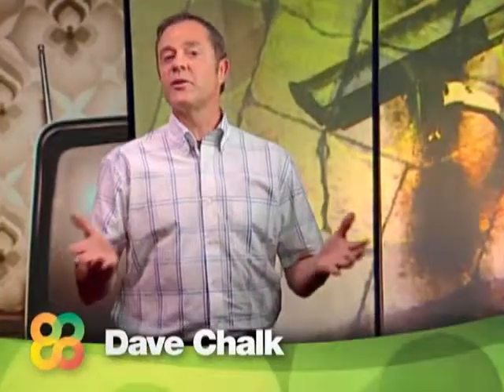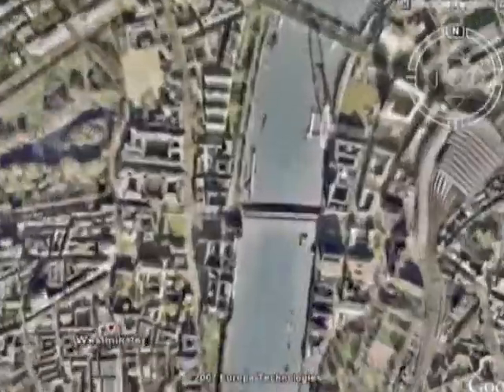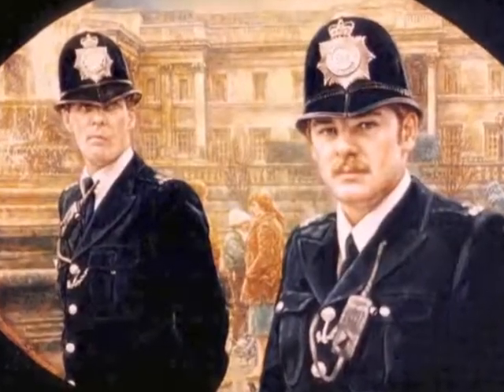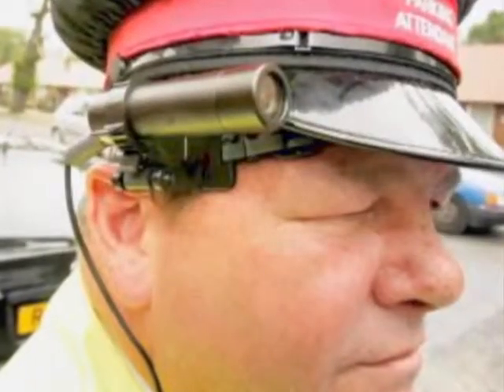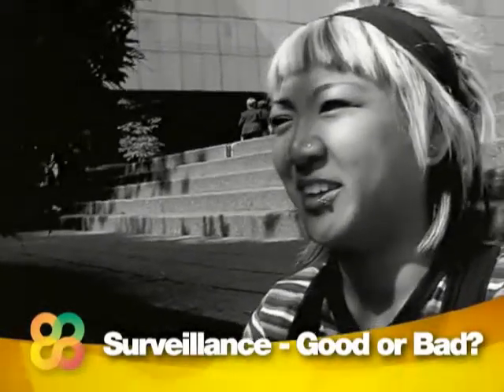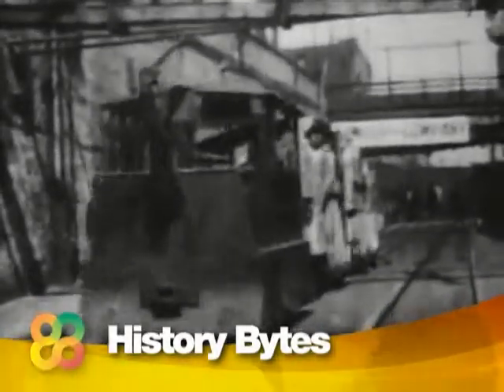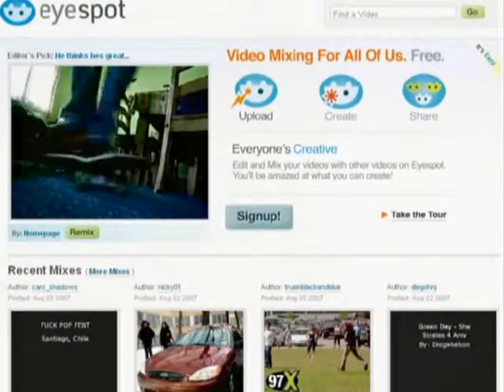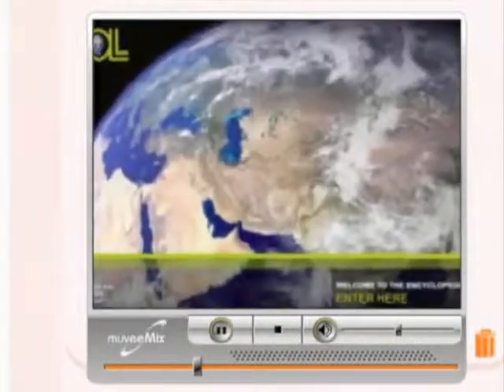Episode 9 - Digital Imaging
We look at a London-based film makers unique technique and ask whether surveillance is good, bad, or both. Connected Lifes Pixel Perfect takes your picture and steals your soul.